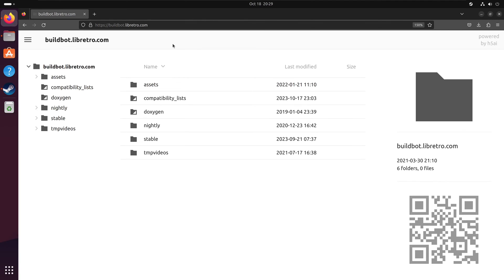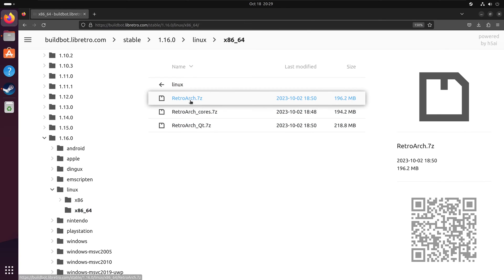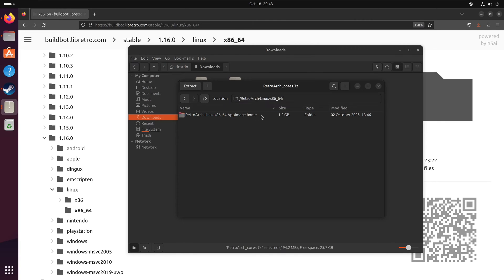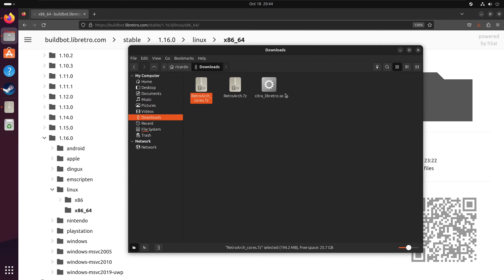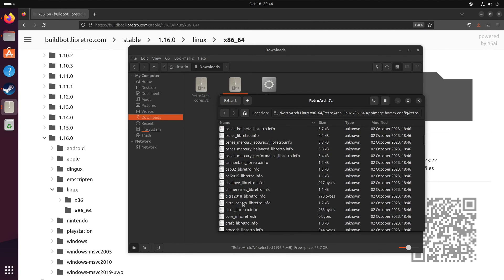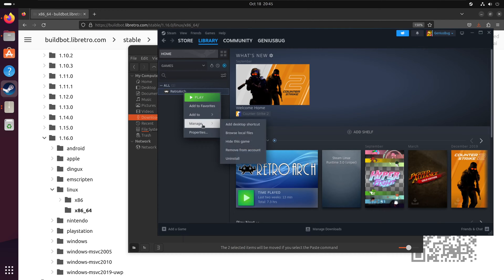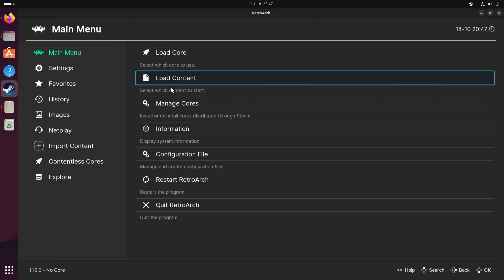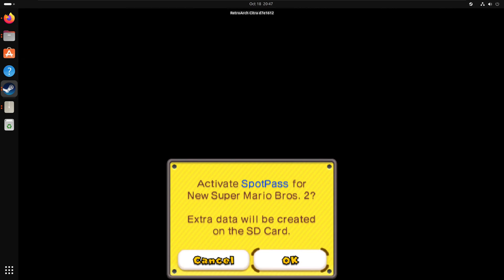How to Add the Citra Core (Nintendo 3DS) to RetroArch Steam (Linux)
🖥️PC Specs:
CPU: Intel(R) Core(TM) i5-10400F CPU @ 2.90GHz
RAM: 16GB
GPU: NVIDIA GeForce GTX 1660 SUPER